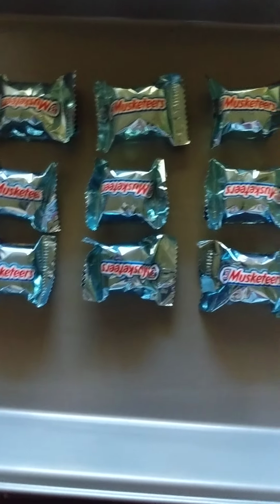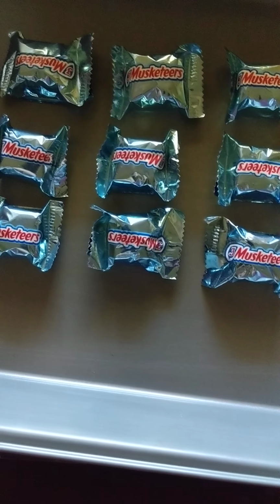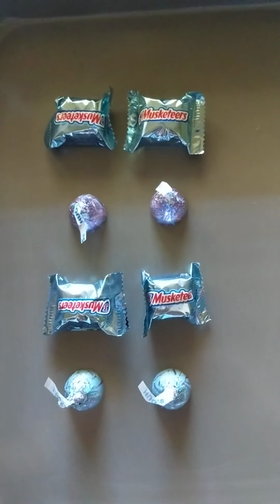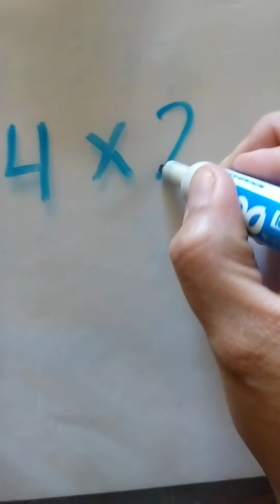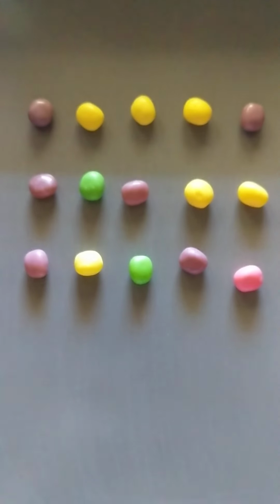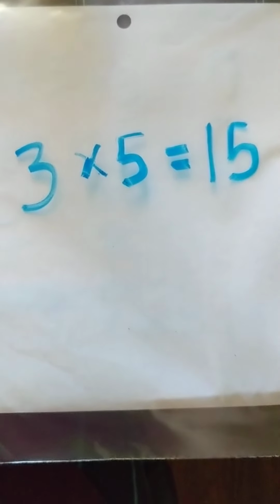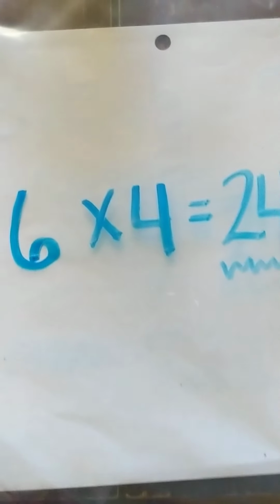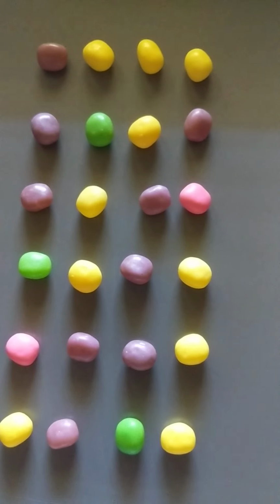3rd grade arrays